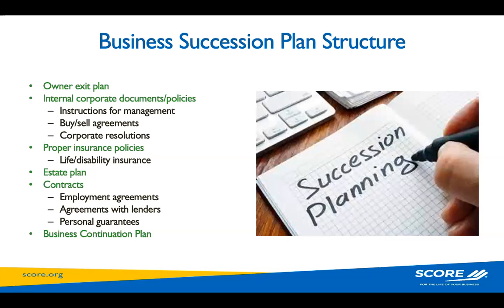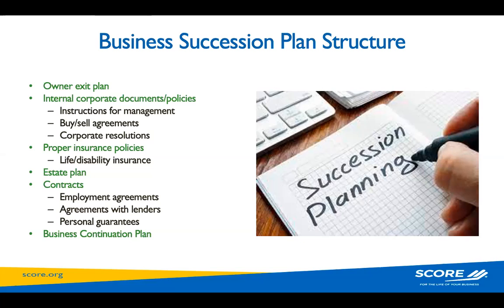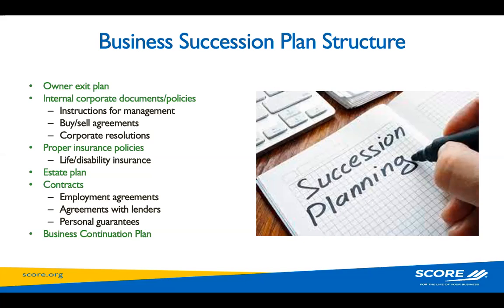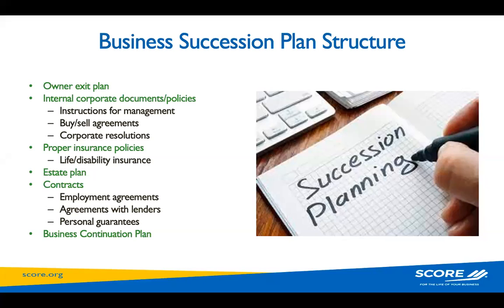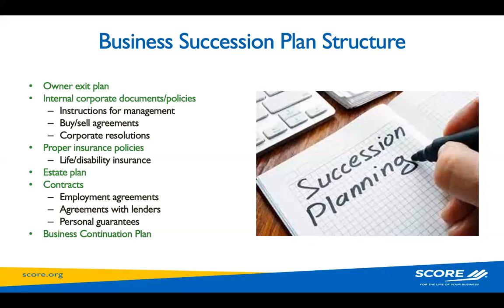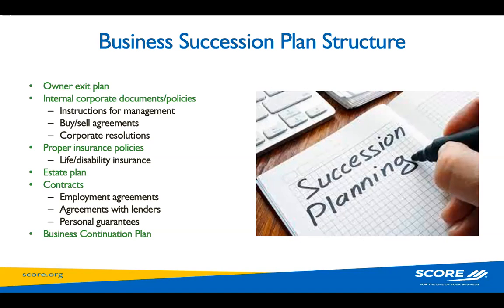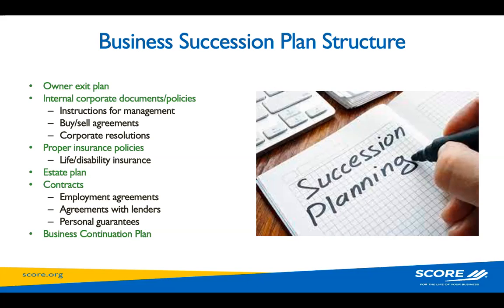What does a business succession plan look like?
Bryant Taylor Law is a business law firm that helps Florida business owners protect the legacies they work so hard to build.

You can reach us below to check out our content or schedule a free 15 business strategy session.

Want to talk to a business attorney one on one? Use the link below to chat with our intake team and get schedule: